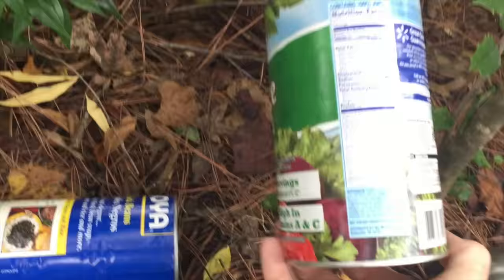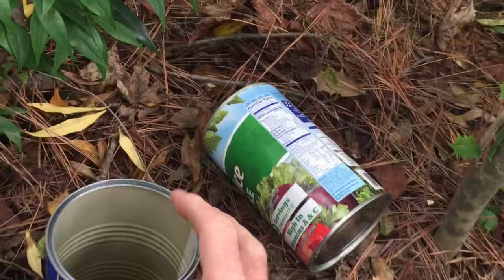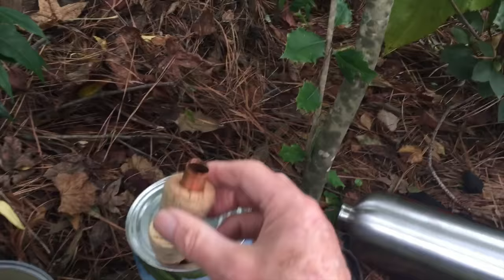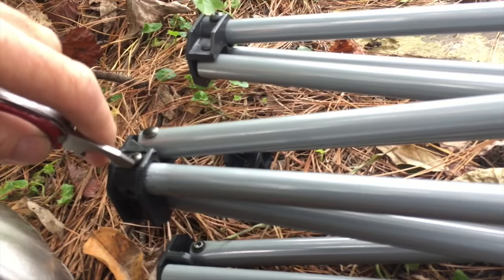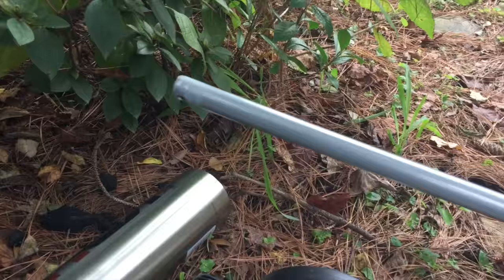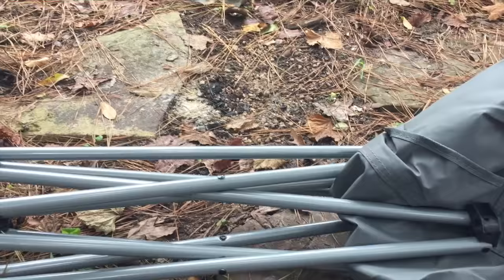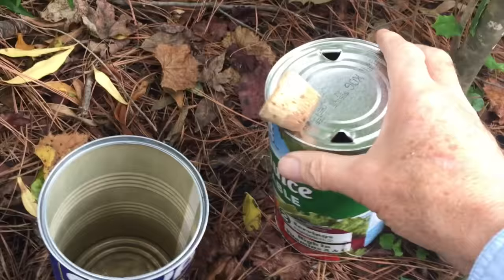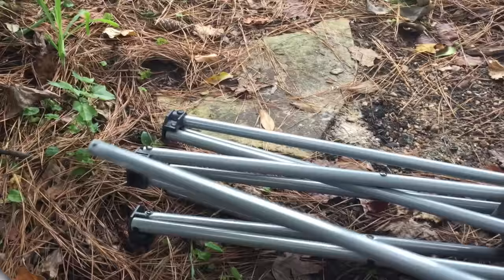Turn Seawater into Fresh Water with Trash